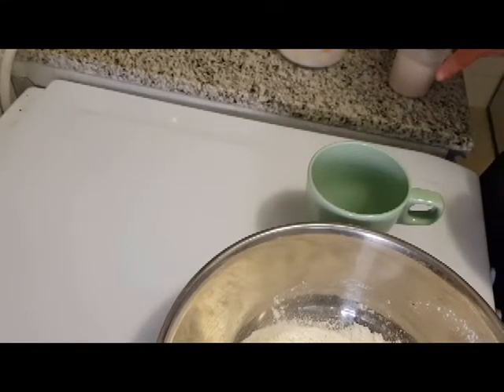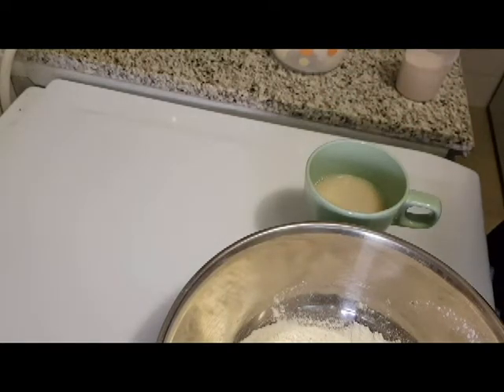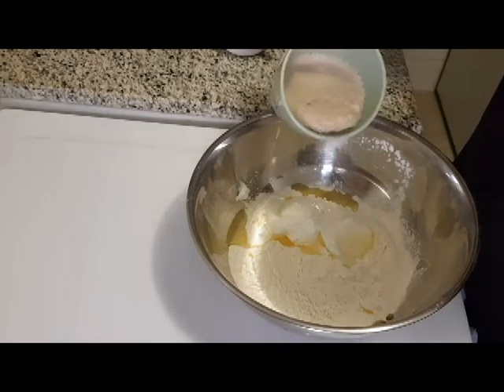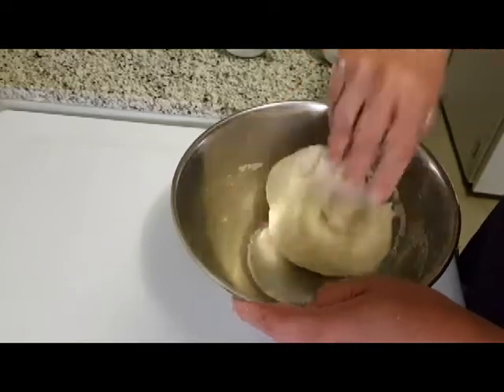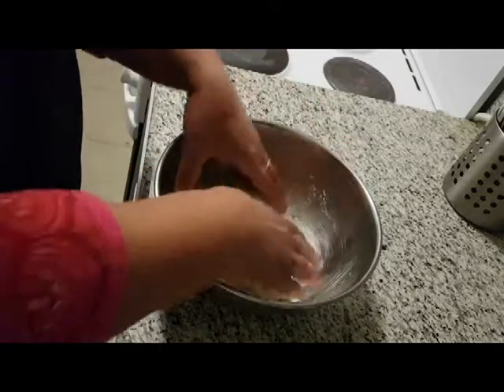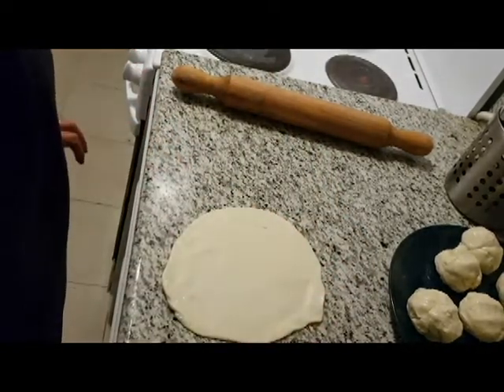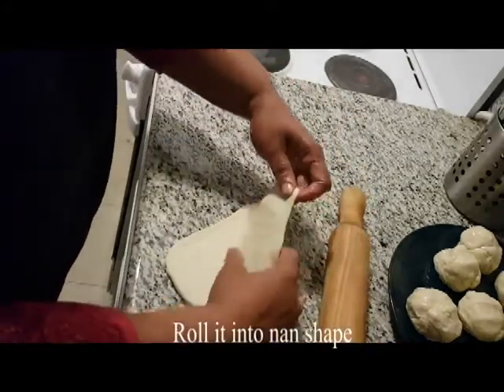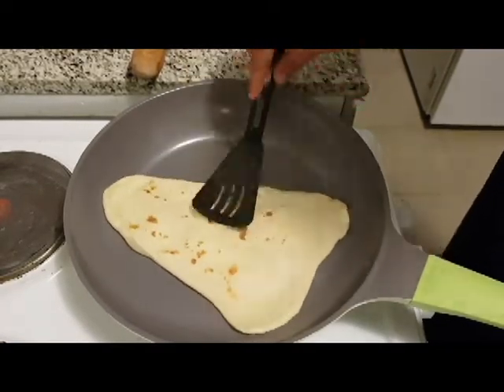How to make butter naan Restaurant Style/Butter naan without Tandoor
How to make butter naan Restaurant Style/Butter naan without Tandoor. A popular Indian Bread served in every Indian Eatery.One taste of these Naans will sure convenience you to always make them at home from now on-words! This stuff is amazing. It is soft, pillowy, full of lovely bubbles and extremely versatile.